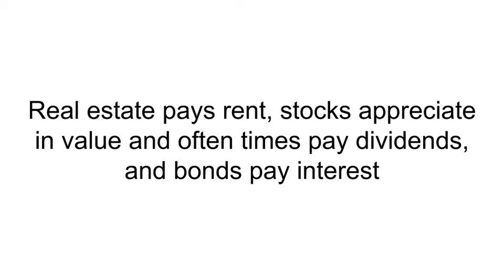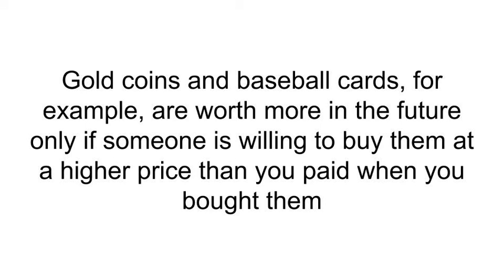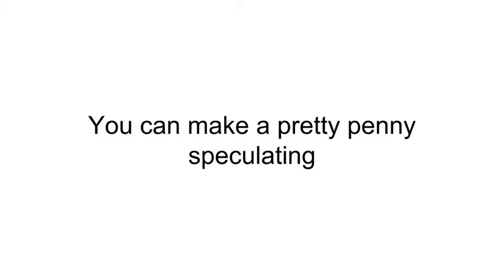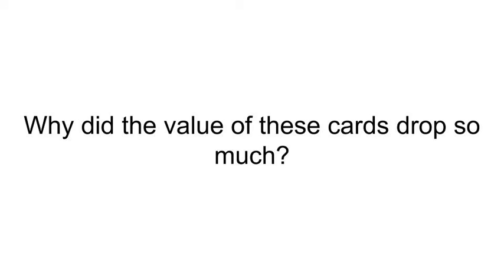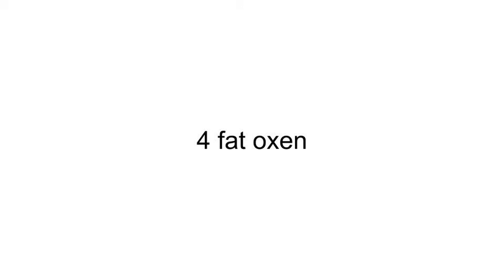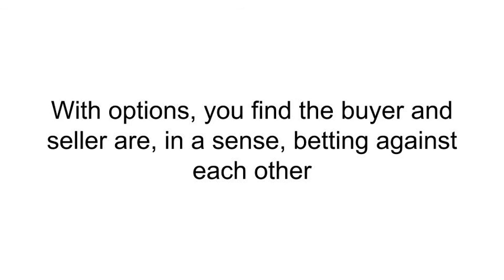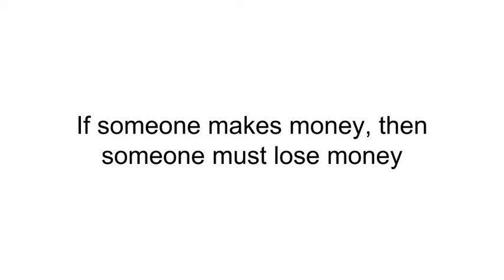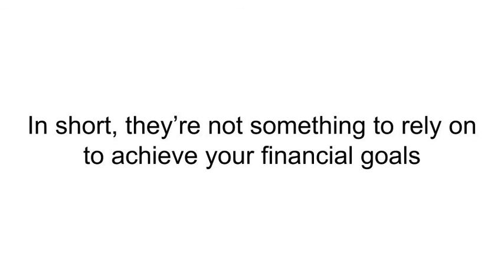Investing Basics 101 Investing Versus Speculating - Gennecho Finance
In this video we will learn the difference between Investing versus Speculating

Personal Finance: Turning Money into Wealth by Arthur J. Keown